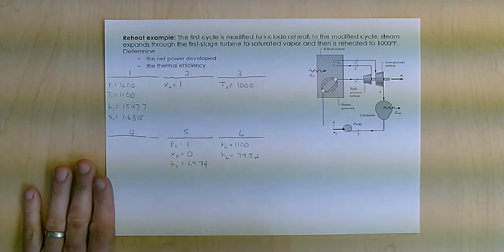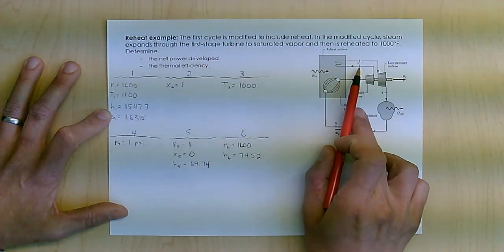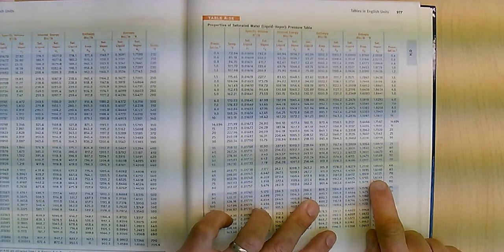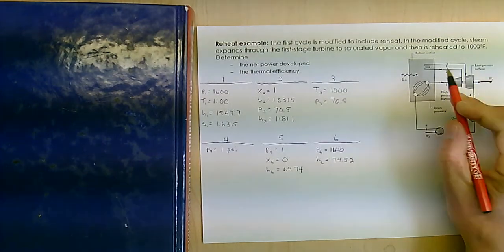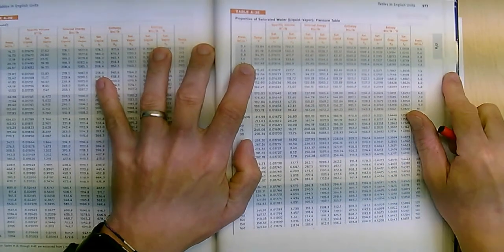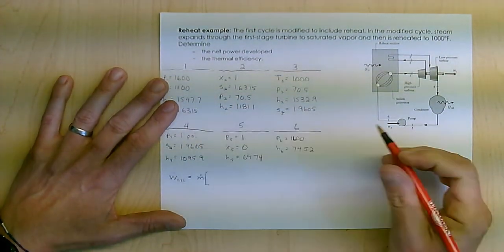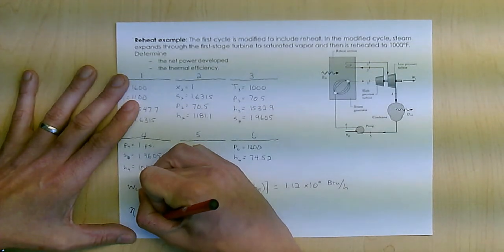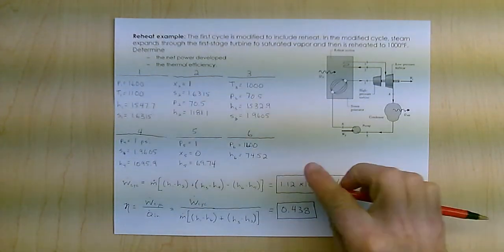Thermodynamics Example 25: Reheat